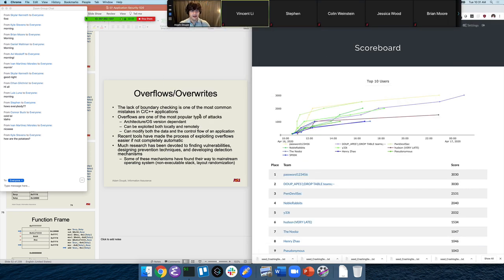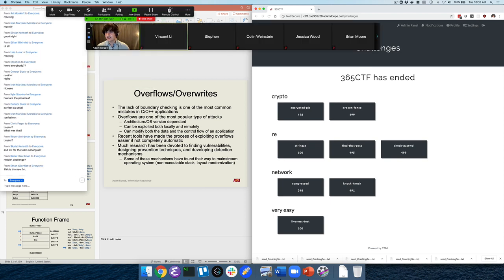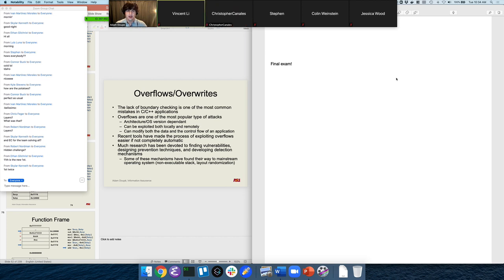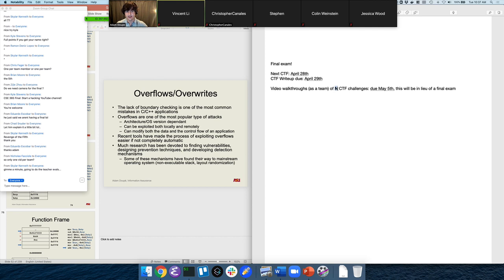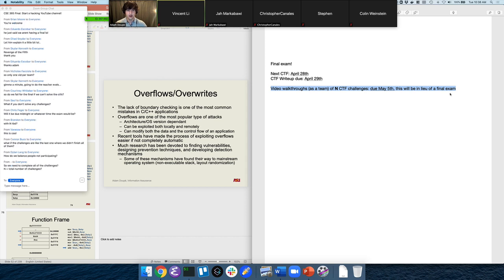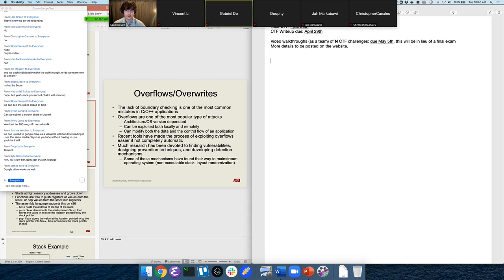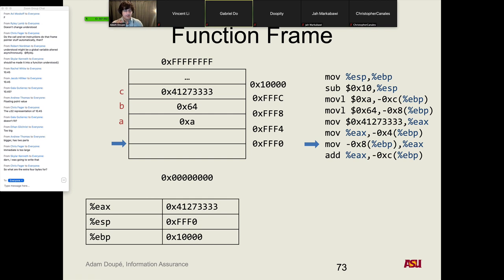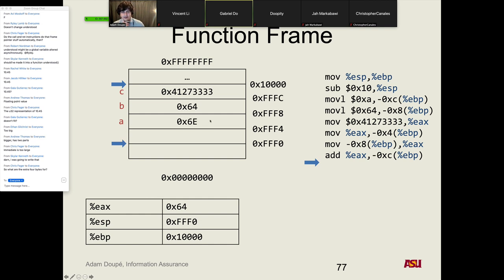CSE 365 S20: 4-21-20 "Application Security Pt. 4"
Recorded zoom lecture for CSE 365 S20 on 4-21-20. We covered the stack, function frames, the cdecl calling convention, and function frames.